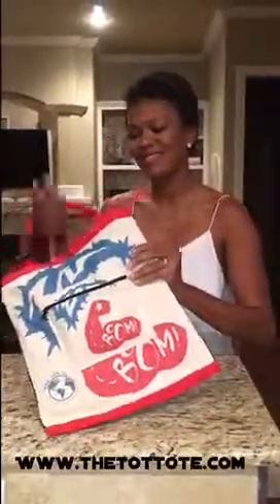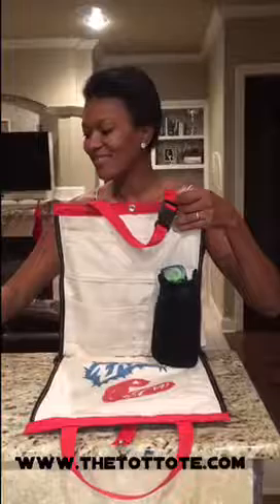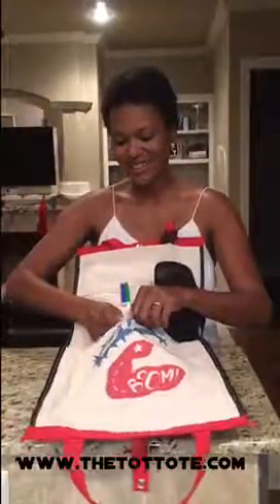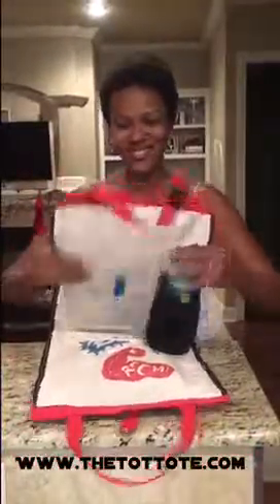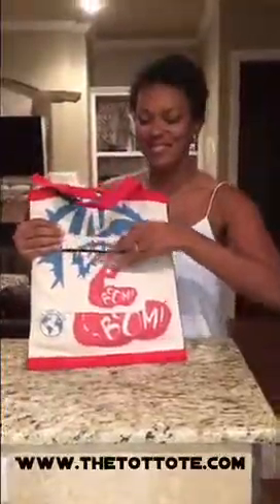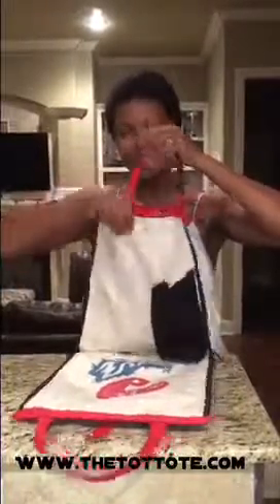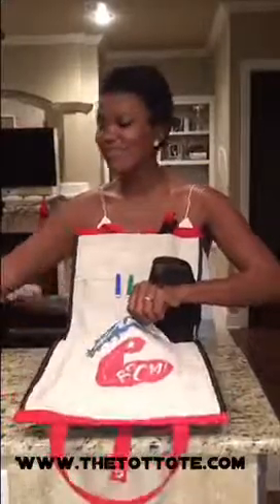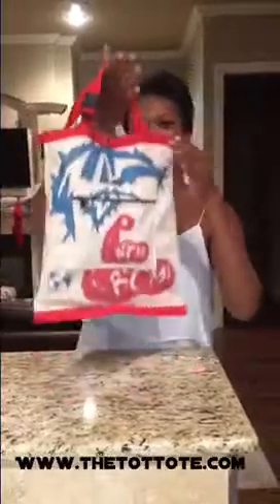How The Tot Tote works, Part 1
We are a patent pending, travel accessory that is made in the USA.